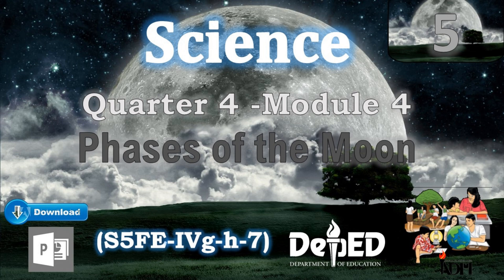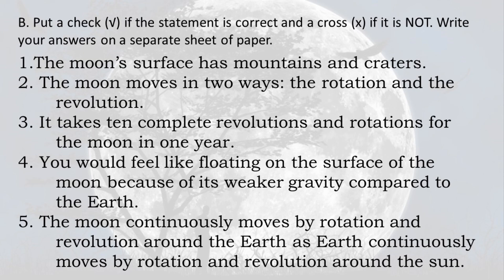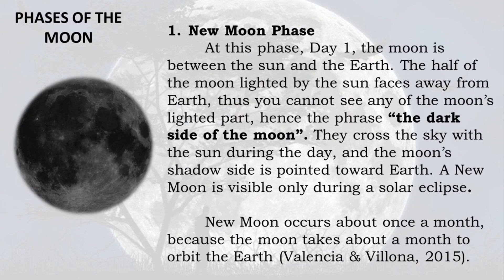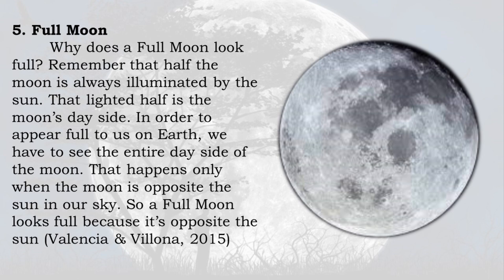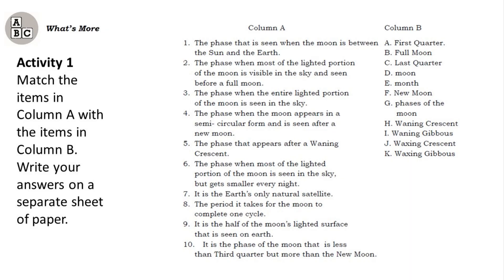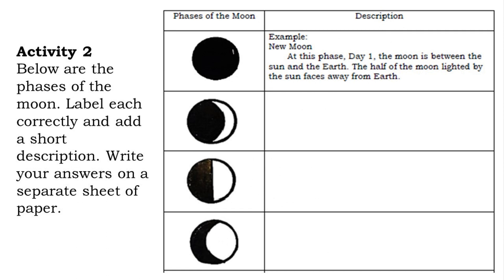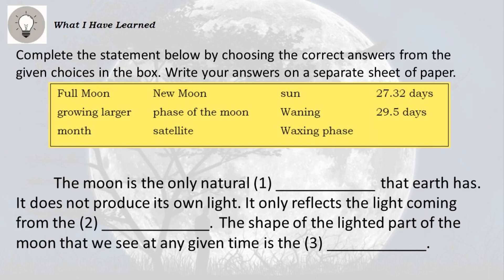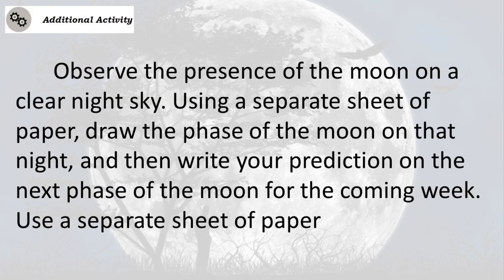SCIENCE 5 QUARTER 4 MODULE 4 : Phases of the Moon (S5FE-IVg-h-7)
The moon is the only natural satellite that Earth has. A satellite is an
object that revolves around a larger object. The moon does not produce its
own light. It only reflects the light coming from the sun. Since the moon is
revolving around the Earth, the amount of light it reflects from the sun
varies as it changes its positions.

In this module, the learners will find answers as to why the moon
appears differently at different times?

PowerPoint presentation